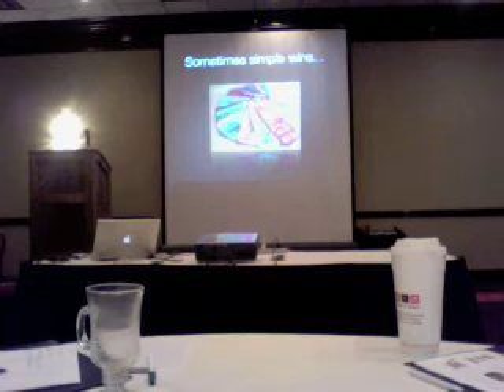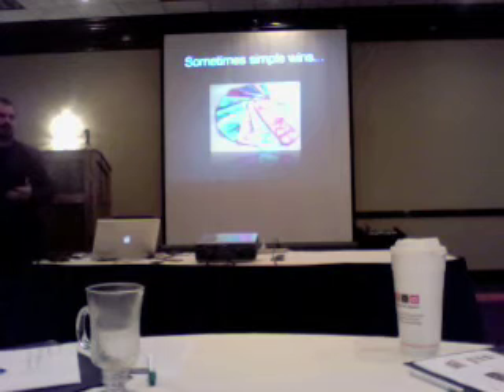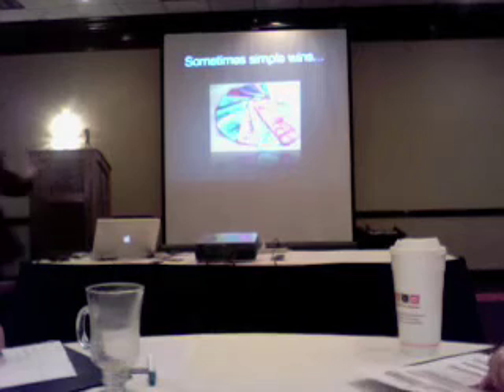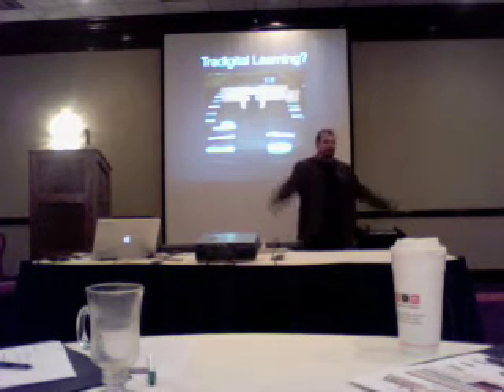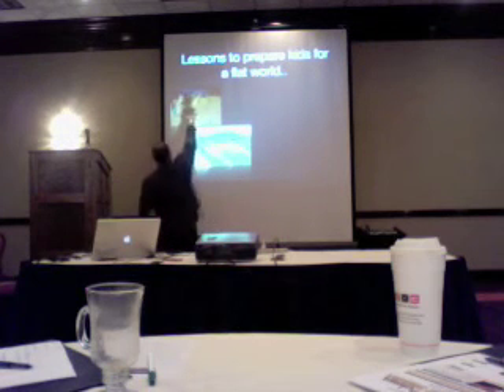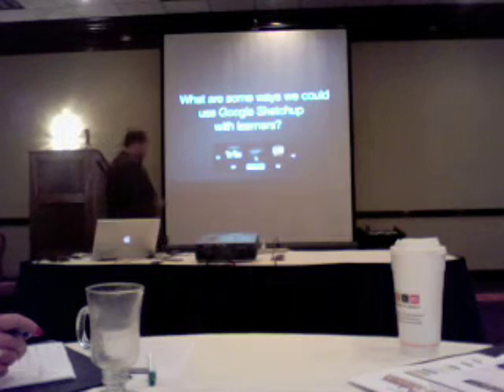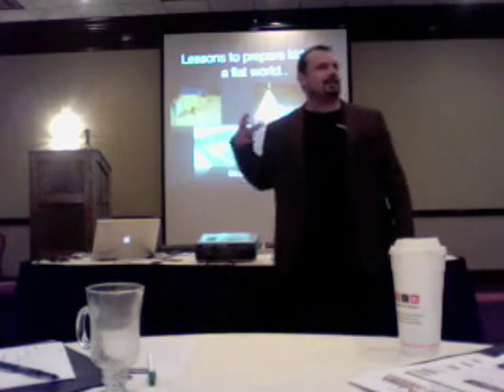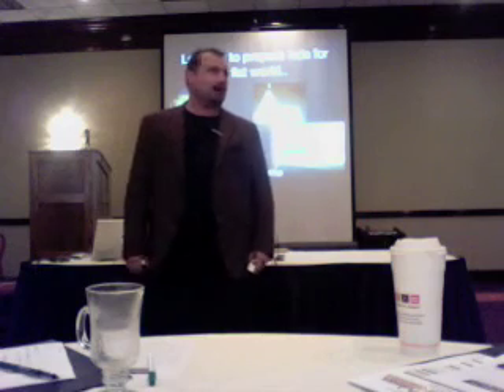Getting Kids Ready 7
This video is a part of one of my keynotes I share with educators and leaders around the country.